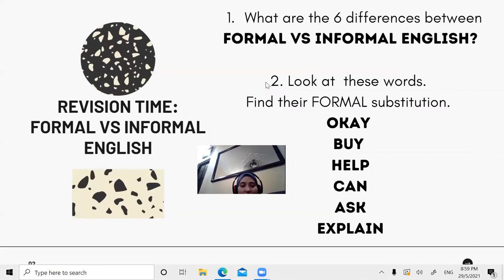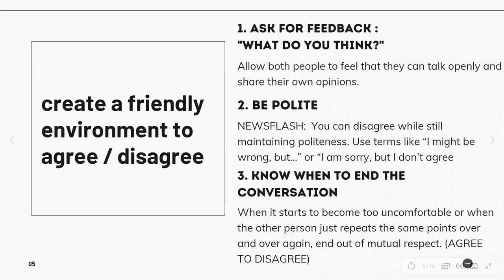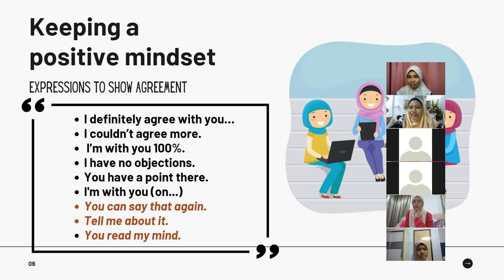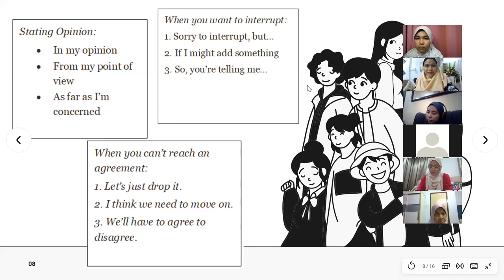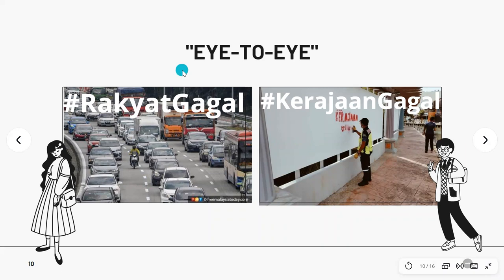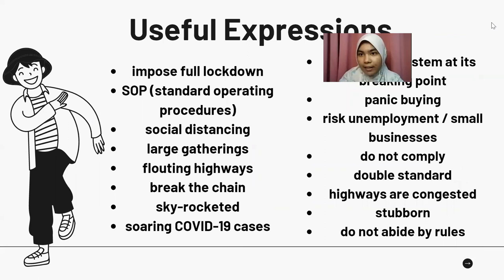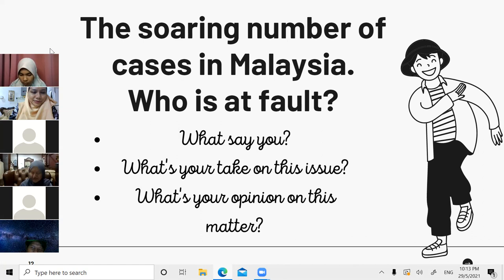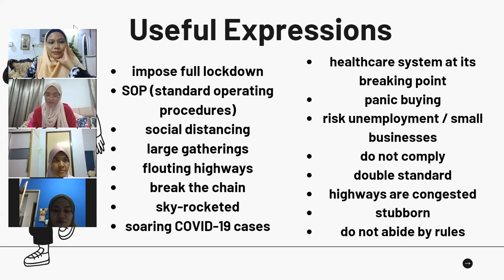ENGLISH COMMUNICATION FOR ADULTS (SECOND CLASS)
AGREEING AND DISAGREEING IN ENGLISH CONVERSATIONS.